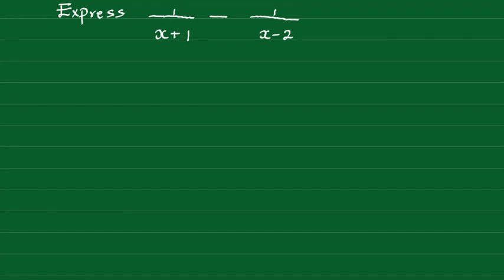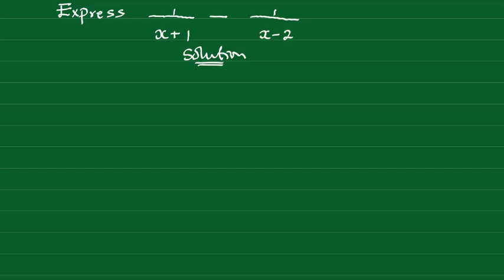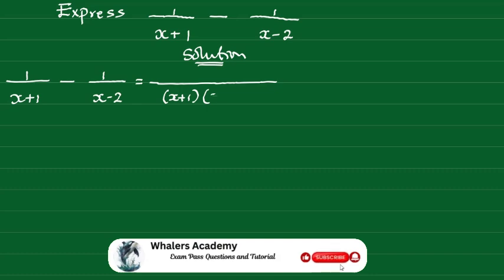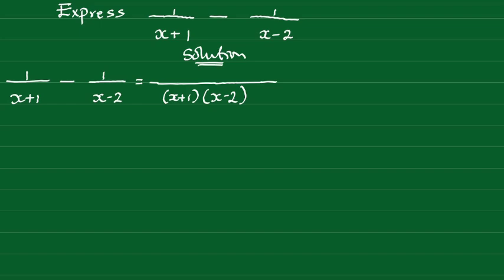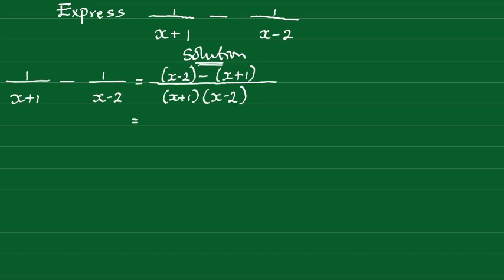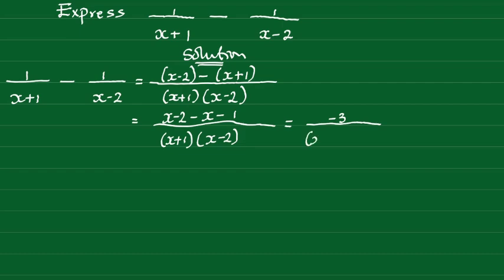A Nice math Olympiad question from jamb 1989 (26)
In this video we simplified an algebraic expression completely using very simple and quick methods.